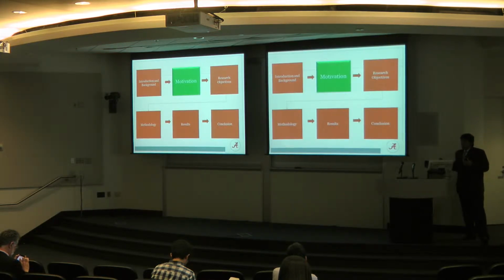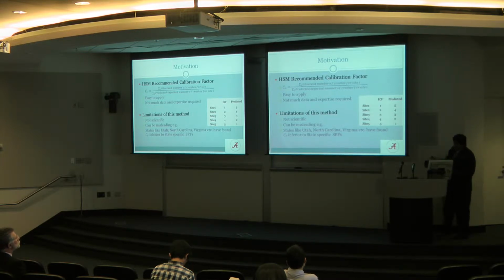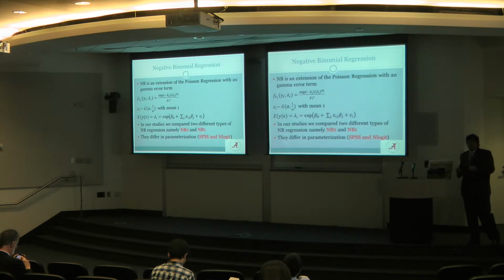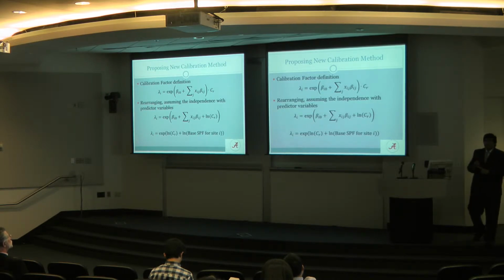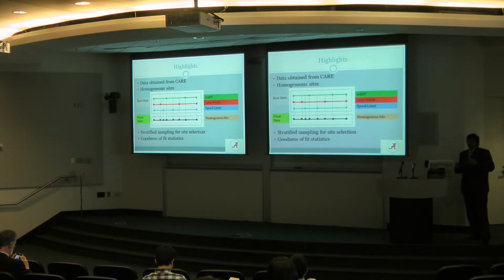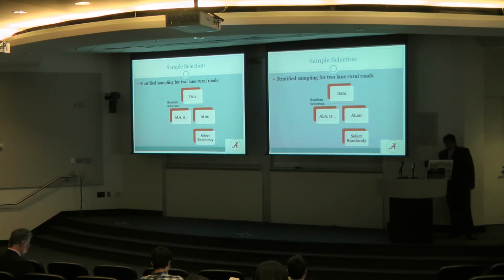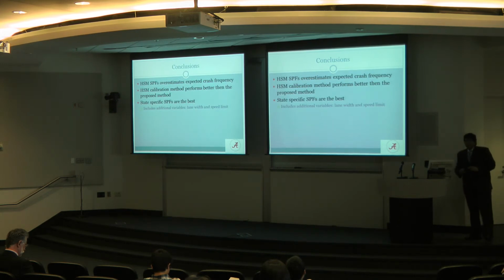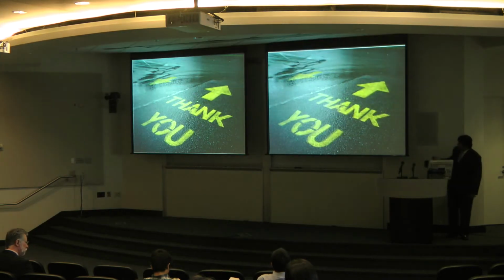UTC Conference for the Southeastern Region - Safety part 3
Traffic Safety Impacts of Digital Roadside Advertising in Alabama and Florida (Virginia P. Sisiopiku)
Investigation of the Effect of Drivers' Body Motion on Traffic Safety (Alexandra Kondyli)
Factors Influencing Visual Search in Complex Driving Environments (Aaron Greenwood)
How are Driver Characteristics Related to Safety at Railroad-Crossings? The Case of Passive Railroad Grade Crossings (Asad J. Khattak)
Evaluating Safety Performance of Bridges on Major Highways in Alabama (Jing Li)
Evaluation and Calibration of SPFs for Two Way Two Lane Rural Roads (Steven Jones Jr.)